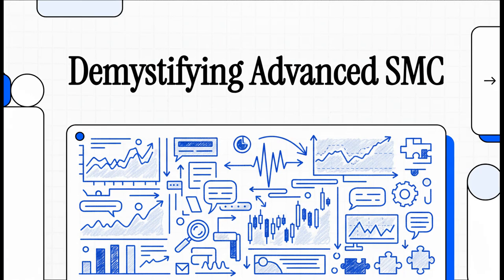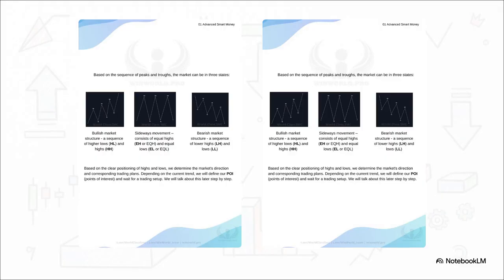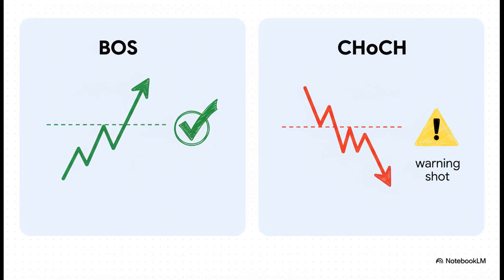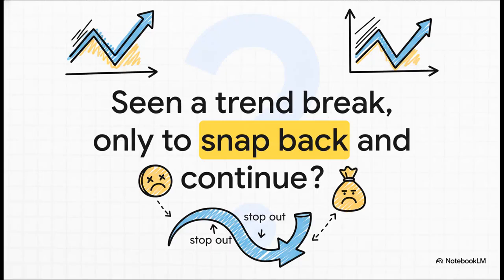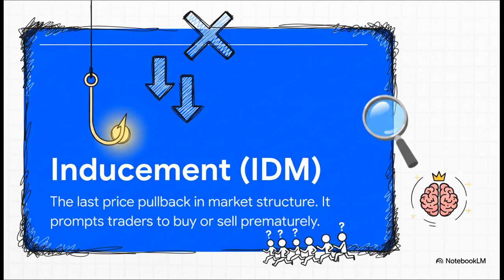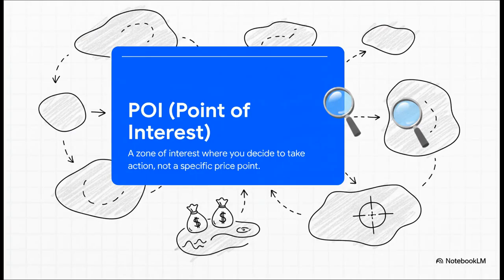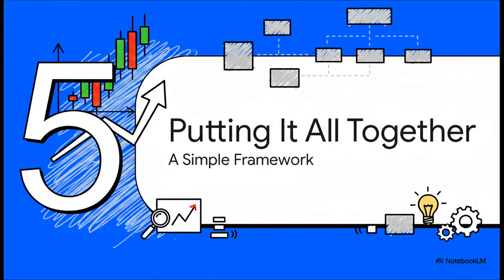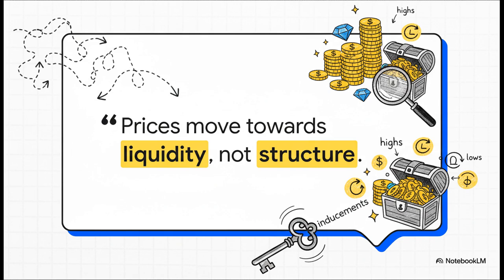Advanced Smart Money Concept: Precision Trading Entry Schemes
Unmasking the Market: A Beginner's Guide to Trading with the "Smart Money"